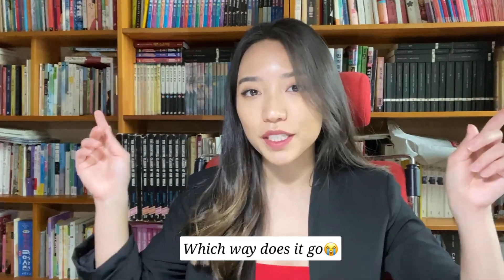How I got into Cornell University - Masters in Financial Engineering (GRE, Essay, prereq and more!)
Hello! I will be attending Cornell University to pursue my Master's degree in Financial Engineering. I talked about the requirements for the program (GRE, Toefl, Letter of Recommendation, Personal Statement / Statement of Purpose, Info Session, Prerequisite, Interview), why I chose Cornell University, and what I'm going to do until the school starts!

Please let me know if you have any further questions :)